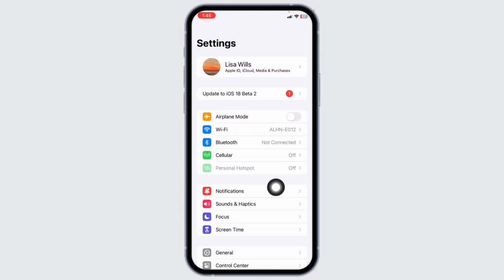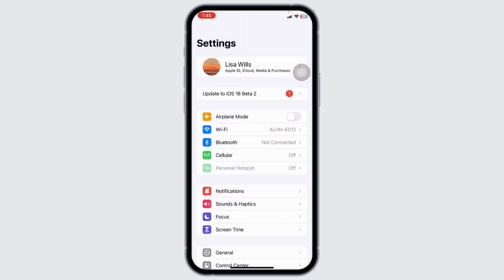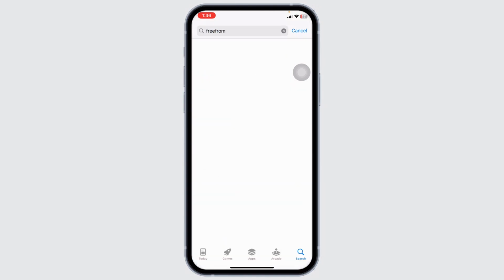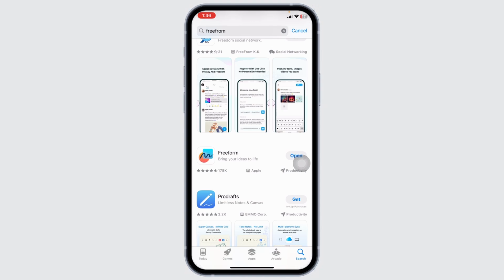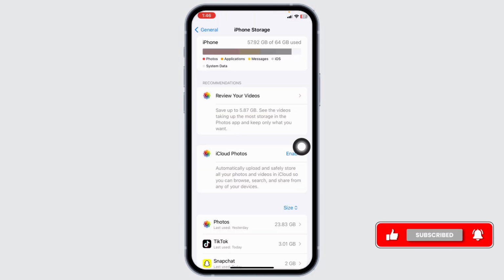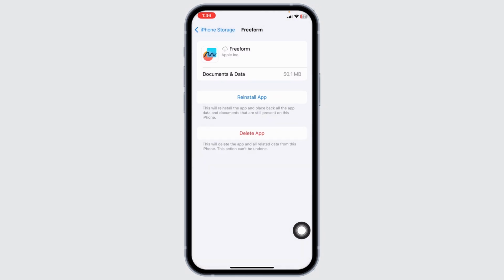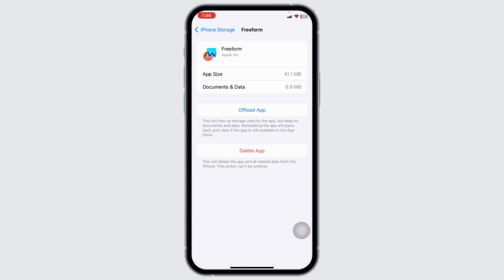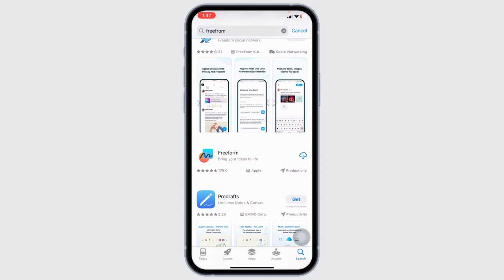How to Fix Freeform App Not Working 2024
Experiencing issues with the Freeform app in 2024? This tutorial provides a step-by-step guide on how to troubleshoot and fix common problems with the Freeform app. Get back to watching your favorite shows and movies without interruptions.

In this tutorial:
0:00 - Introduction
0:15 - How to Fix Freeform App Not Working (2024 Guide)

Learn how to resolve issues with the Freeform app using this practical guide. Ensure smooth streaming and enjoy uninterrupted access to your content.

Fix your Freeform app problems today with this straightforward tutorial!